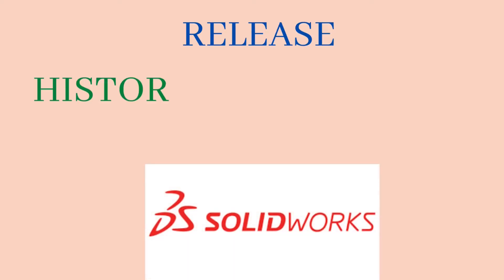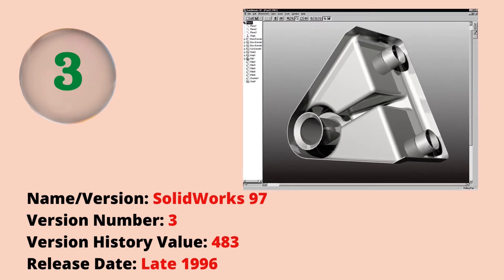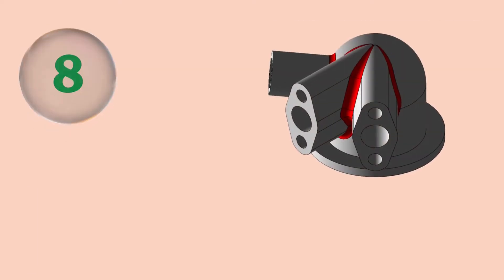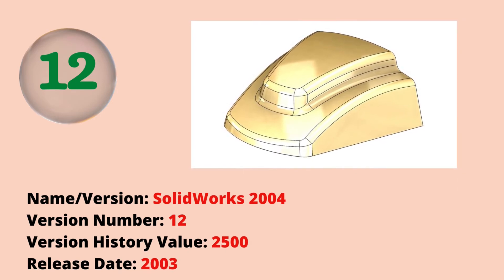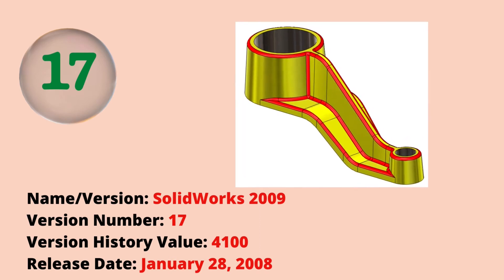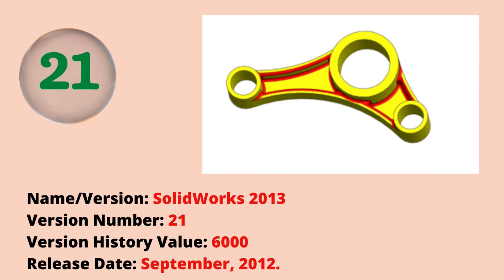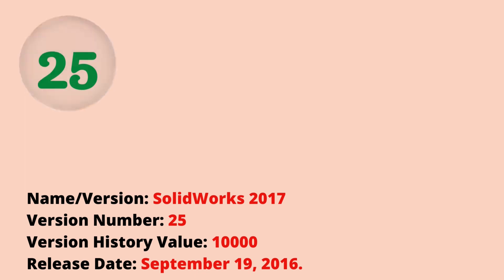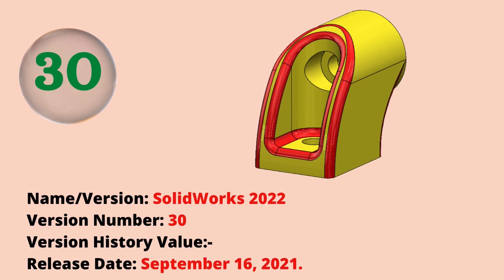Release History of SolidWorks Software | 1995 - 2022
In this video, you will know the release history of SolidWorks Software from 1995 to 2022.